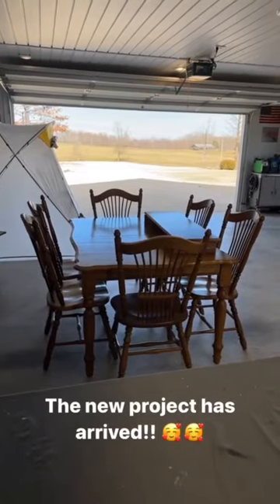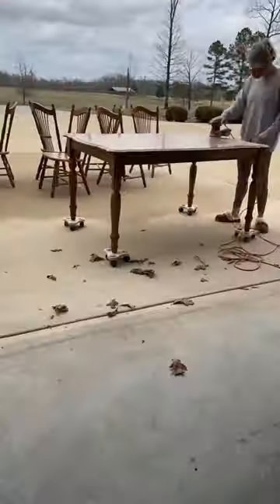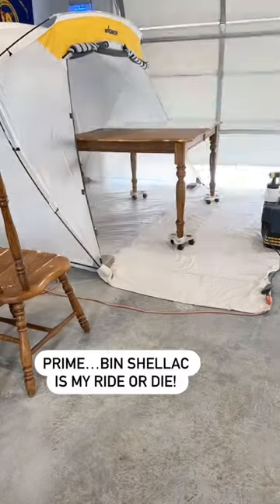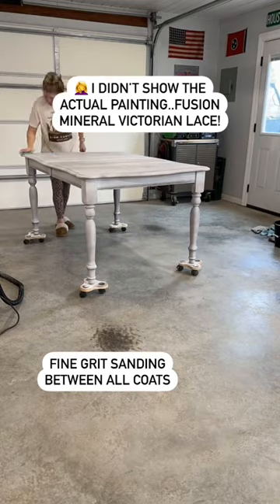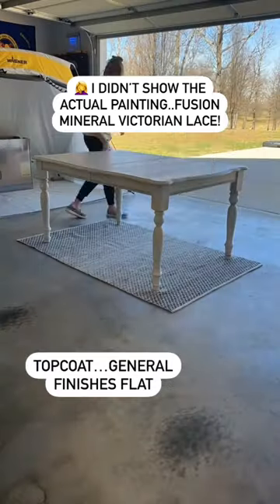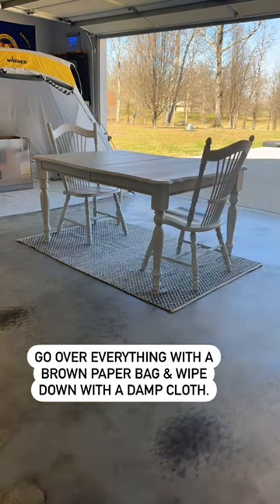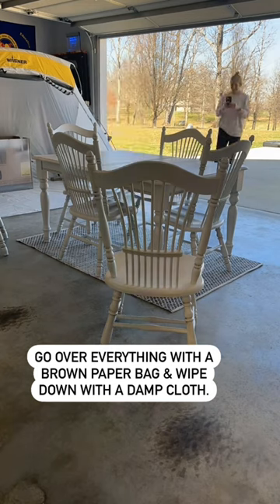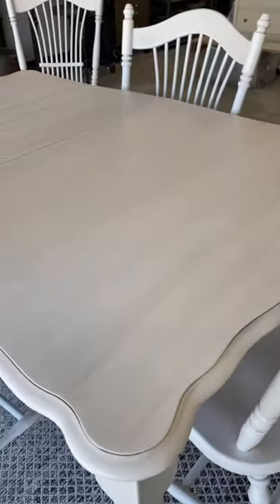FARMHOUSE TABLE & CHAIRS MAKEOVER | Painting A Dining Set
Whew she’s done!! And I can’t tell you how hard it is to record every step then fit it into a tiny reel! Lol so I’m going to add the step by step for you here. 👇

1. Clean well with degreaser. Here I’m using Krud Kutter…be sure to rinse with water!

2. Scuff sand entire piece with 220 grit sandpaper.

3. Prime…BIN shellac based primer is my go to. I tried using Zinsser 123 on this one but wasn’t happy with the adhesion on the table top so I sanding it down and went back in with the BIN.

NOTE: I don’t use the BIN shellac with my sprayer…I used the spray cans for convenience!

4. Paint! I used @fusionmineralpaint in the color Victorian Lace. Love Fusion paint but not my favorite to spray.

*SIDE NOTE* I spray with the @wagnerspraytech Flexio 5000…highly recommend! Linked in my bio on my LTK shop!

5. Add @valsparpaint Antiquing Glaze.

6. Topcoat with @generalfinishes High Performance Topcoat in the flat finish. All time fave topcoat for me! 🙌

7. I like to go over my pieces with a brown paper bag for a smooth finish then wipe down with a damp microfiber cloth.

8. Stage and make a take home kit!

Save this post for later and share with you friends! Did I leave anything out? Leave any questions in the comments…I’m happy to help!